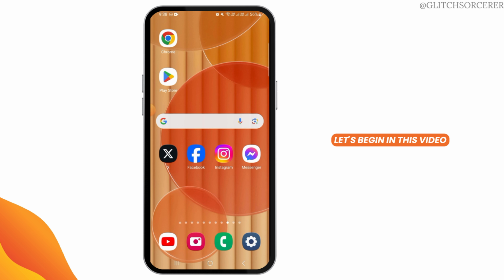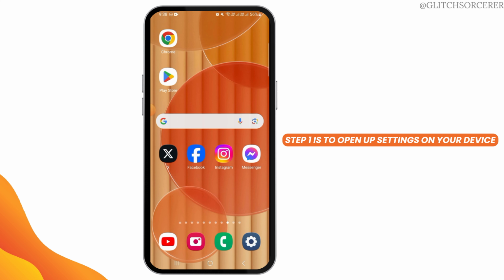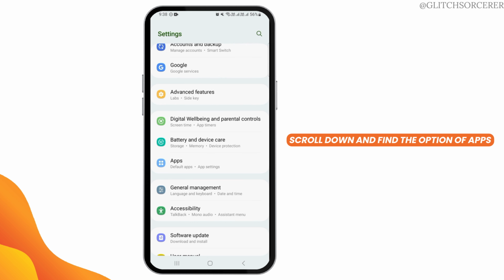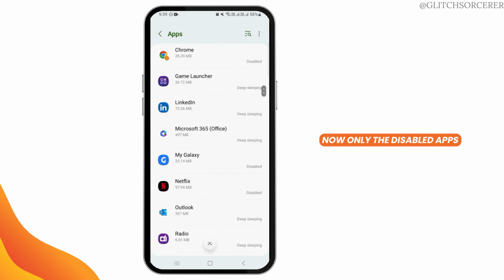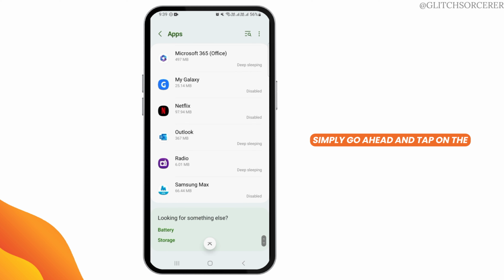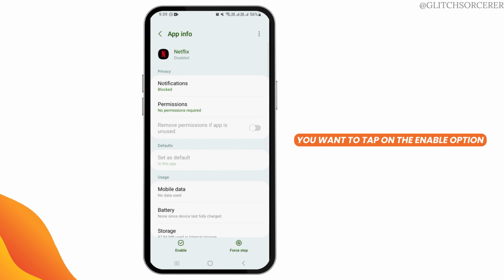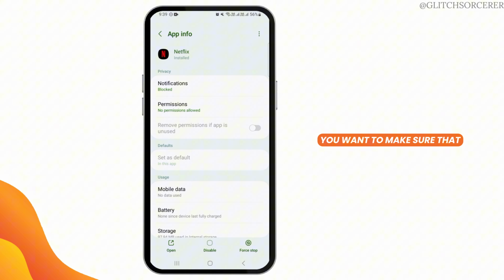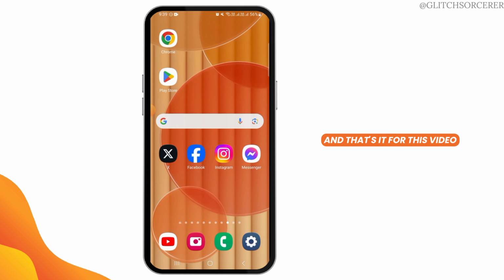How to Enable Disabled Apps on Samsung - 2025 [ALL MODELS]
Have you disabled an app on your Samsung device and now want to enable it again? In this video, we’ll guide you through the simple steps to re-enable disabled apps on any Samsung model in 2025. Whether it’s a pre-installed system app or a downloaded one, this step-by-step tutorial will help you restore functionality quickly and efficiently!

Timestamps:
00:00 – How to Access Disabled Apps on Samsung
00:10 – Step-by-Step Guide to Enabling Disabled Apps